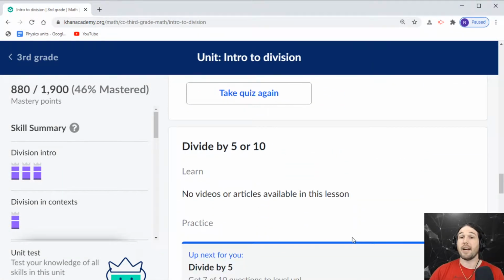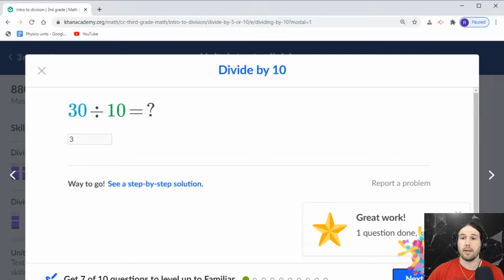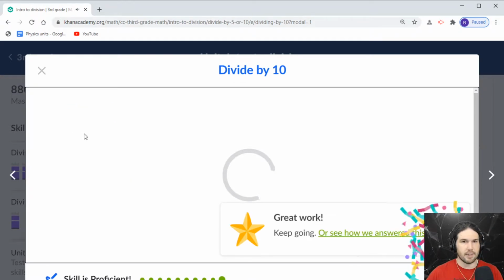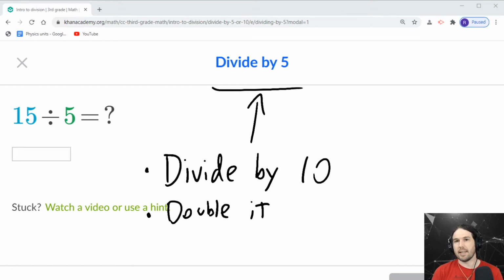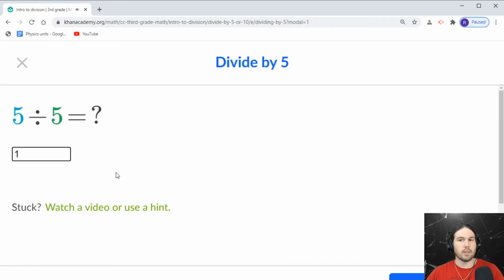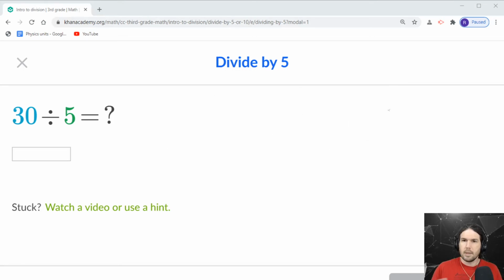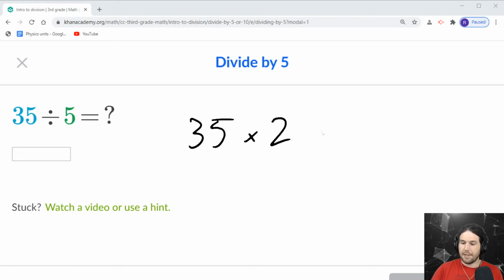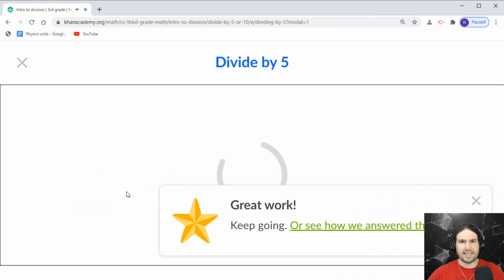Grade 3: Divide by 5 and 10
In this video, I do a bunch of example problems of basic division within 100. I also share tips and tricks as they occur to me, both involving how to divide in your head and how to tell if two numbers are divisible.